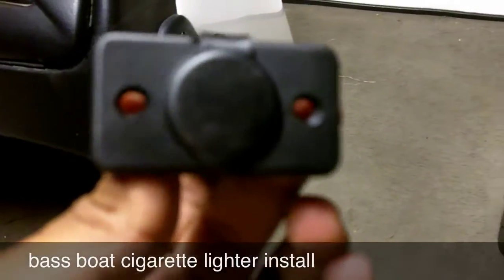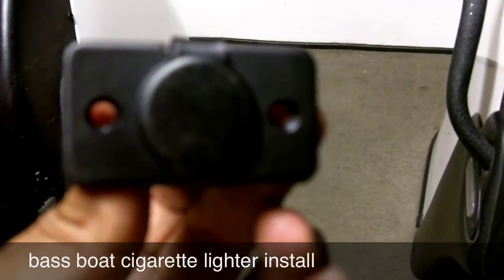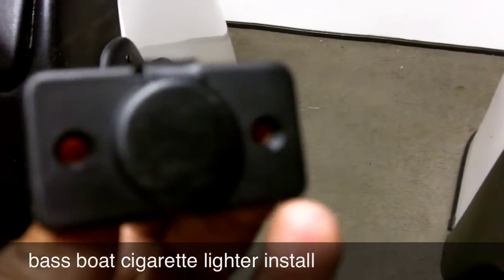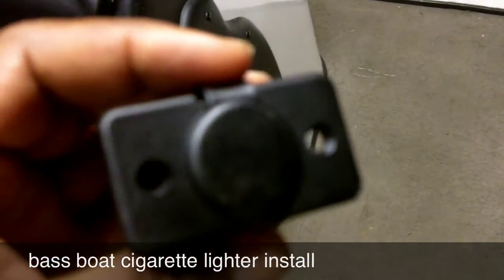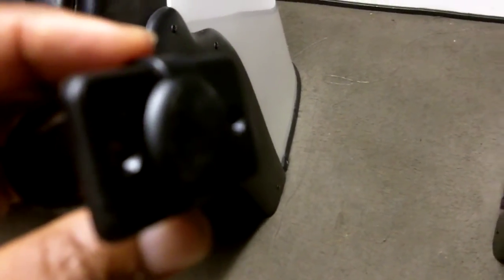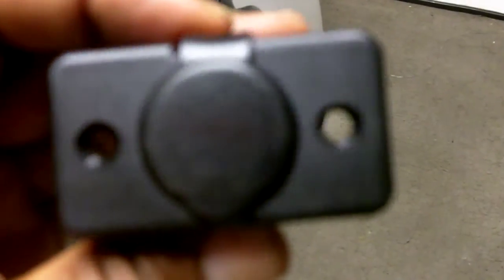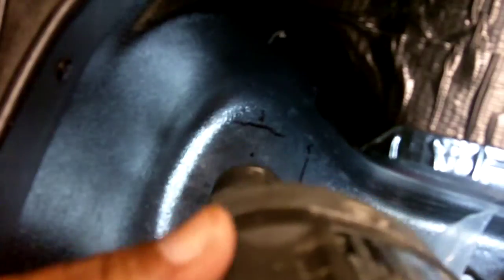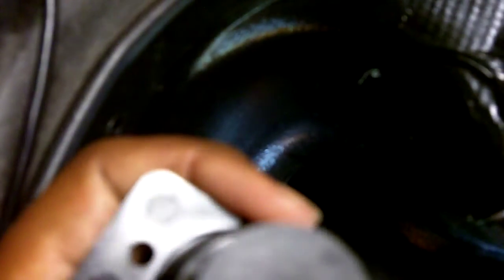Bass Boat Cigarette Lighter Install